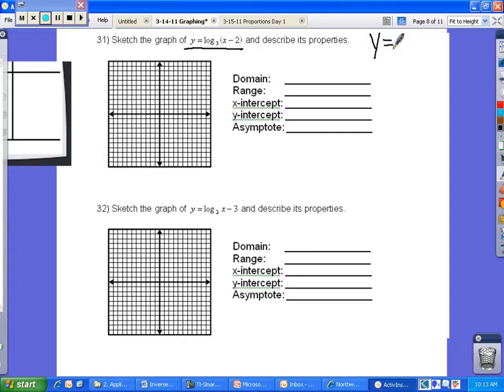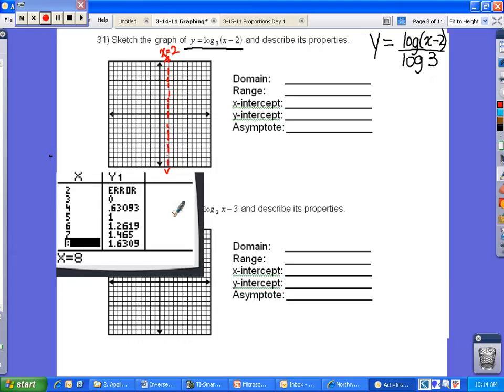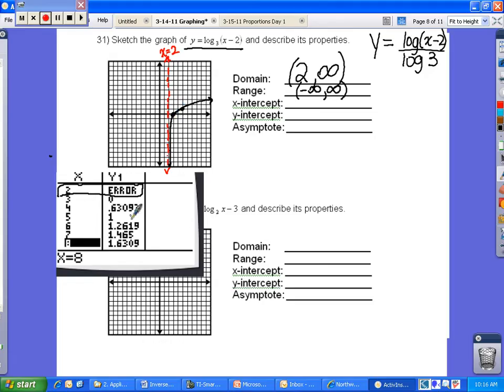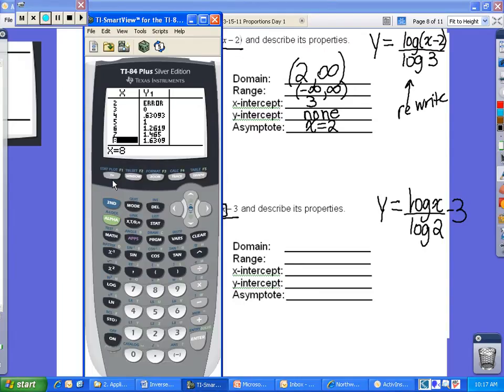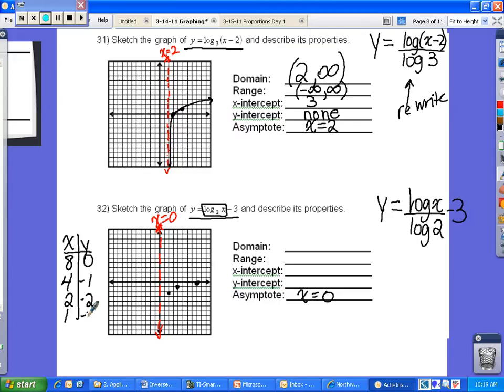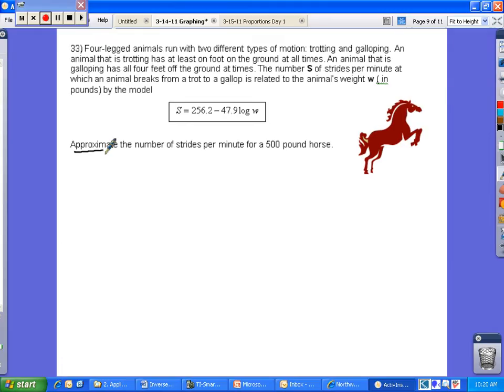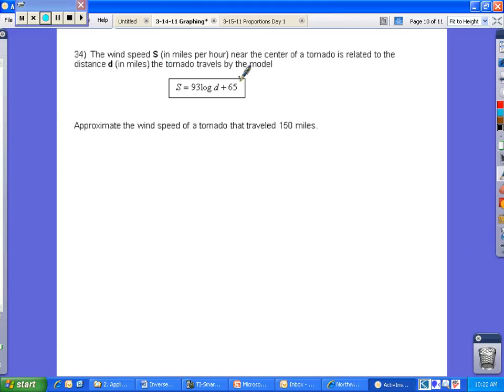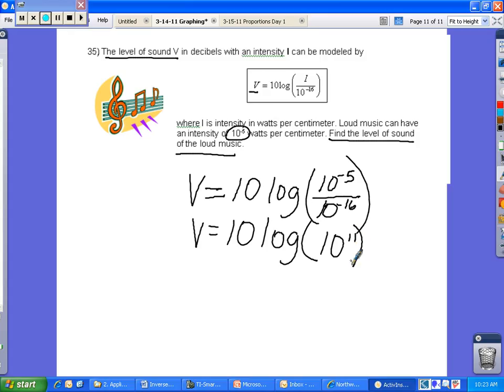Review for Quiz on Logarithms #31 35